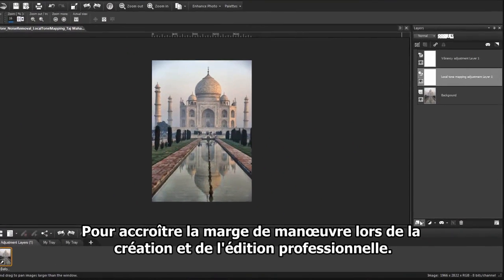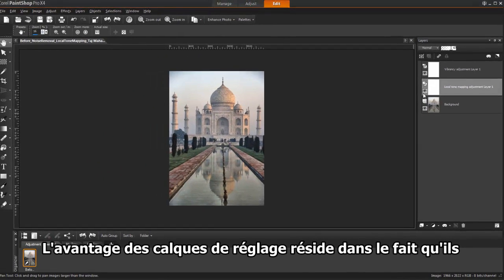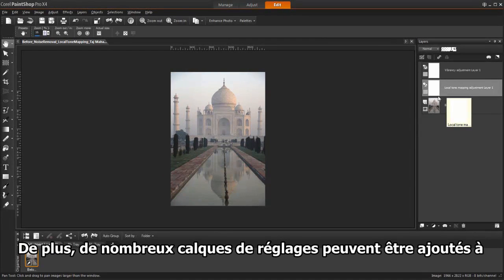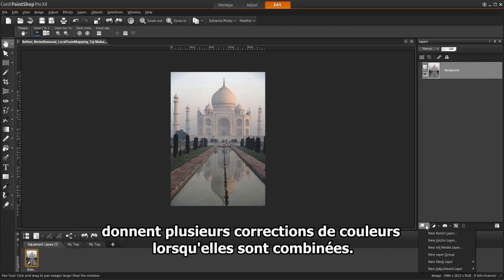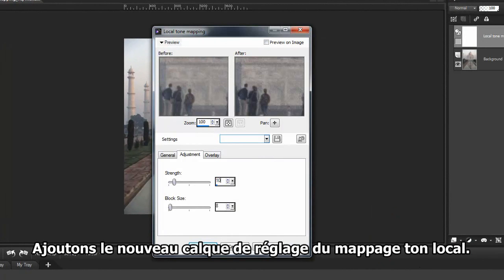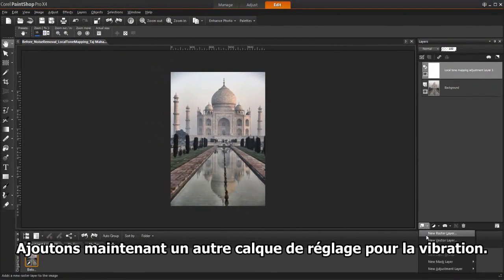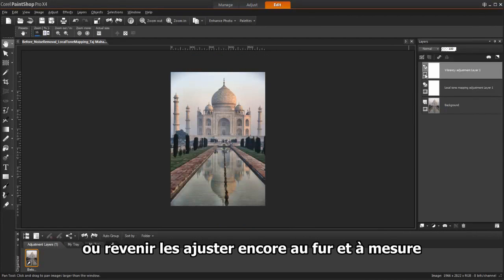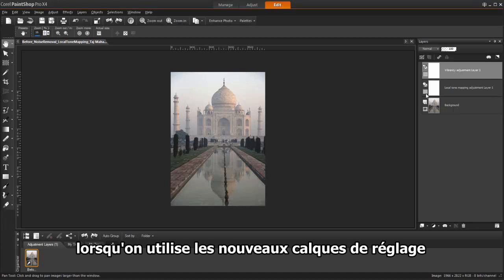Calques de réglage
Servez-vous des calques pour protéger l'image d'origine, en particulier lorsque vous réalisez des tâches d'édition complexes, telles que l'ajout d'éléments, la création de compositions d'images ou l'application d'améliorations artistiques ou de texte.